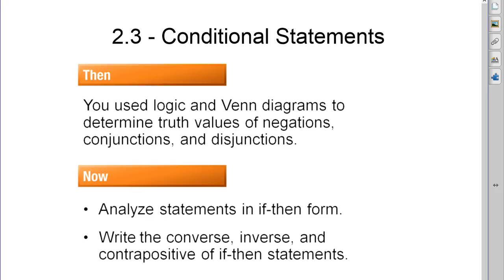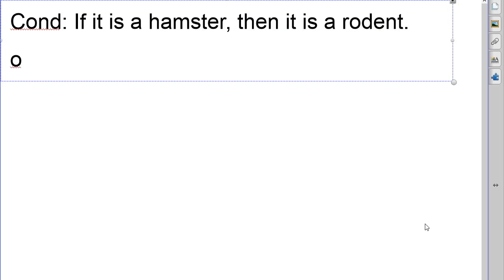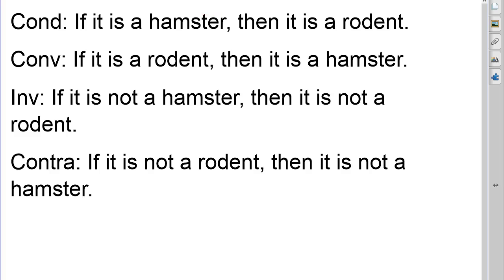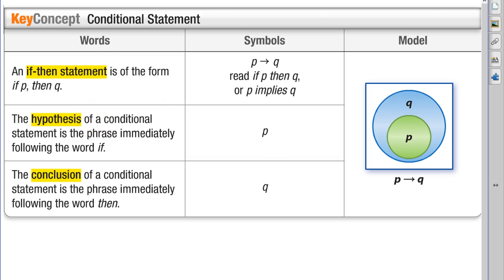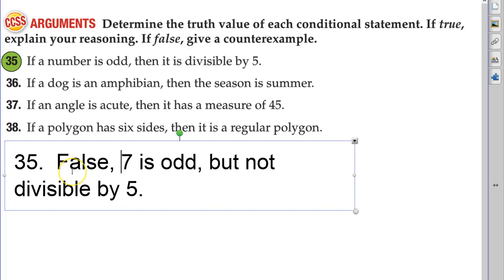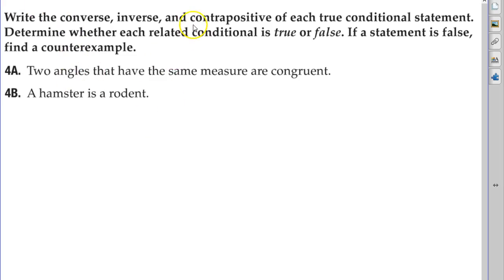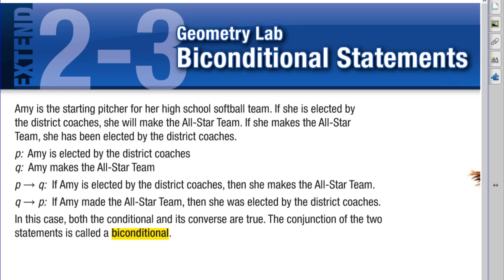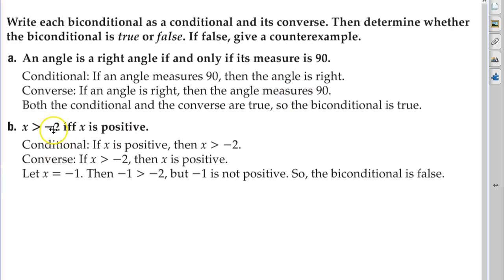2.3 - Geometry - Extra Examples